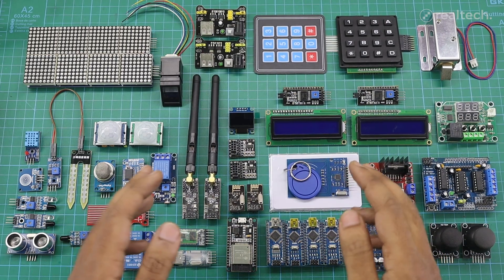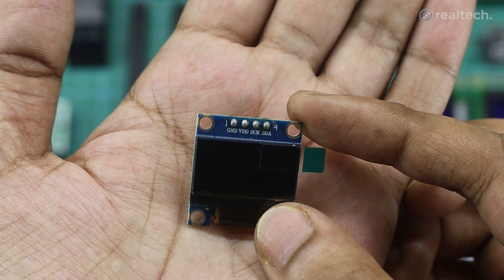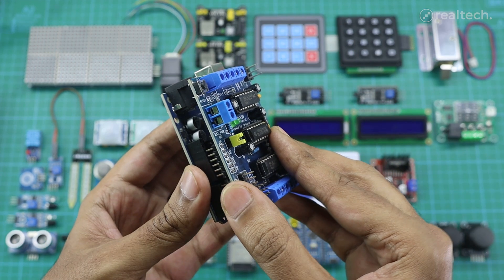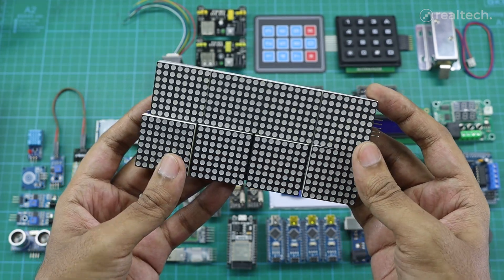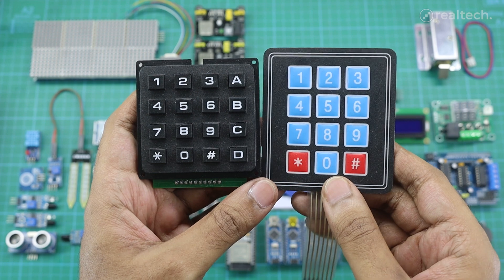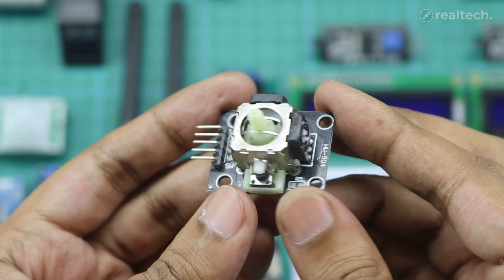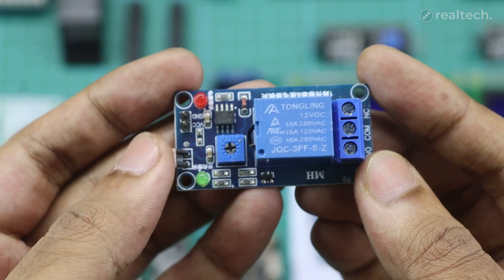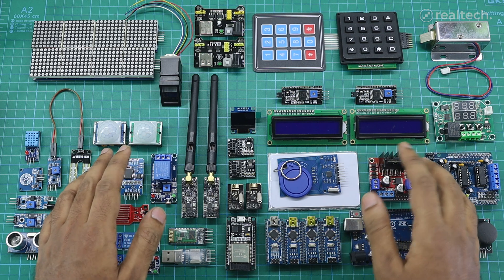Very Useful Arduino Modules | Brief Introduction Part-4 | Arduino Tutorial Series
Hi! In my last 3 videos, I explored some basic and advanced Arduino sensors to help you get started with sensor-based projects. Today’s video is not about sensors exactly. In this video, I discussed some essential Arduino Modules that are really useful for Arduino Projects. In the upcoming videos, I’ll be diving deeper into these modules one by one and show you how to use them in real projects.

0:00 Intro
0:26 0.96-inch OLED Display Module
1:23 Arduino Motor Shield (L293D and L298N)
2:38 MAX7219 Dot Matrix Display Module
3:28 Keypad Module
4:12 Joystick Module
4:49 Relay and LDR Relay Module
5:37 Solenoid Door Lock
6:07 Outro